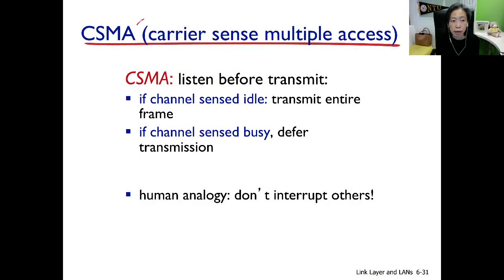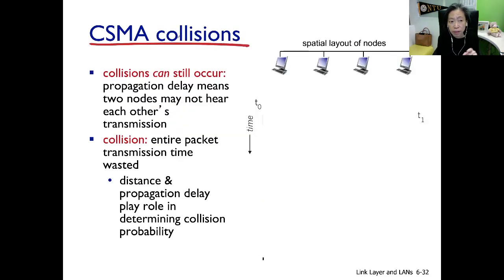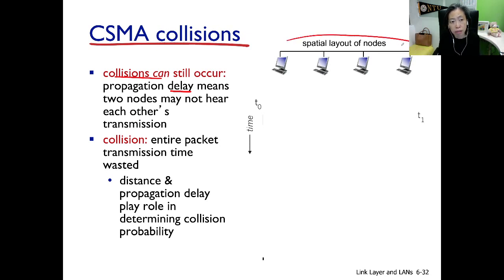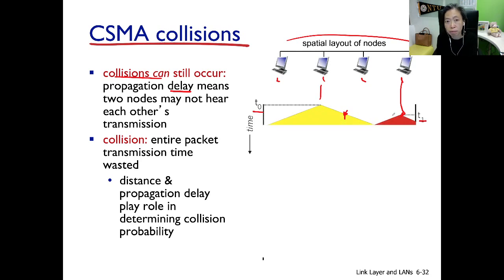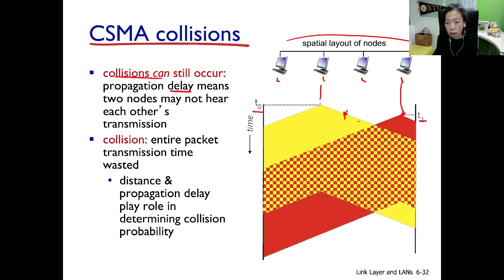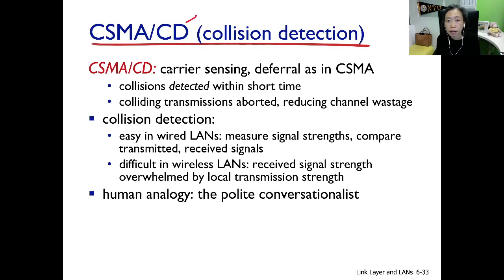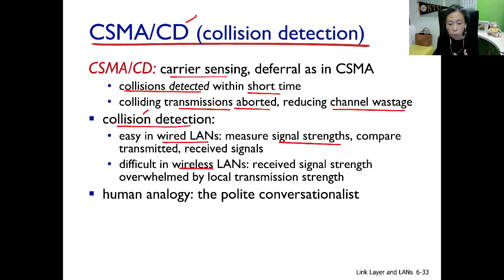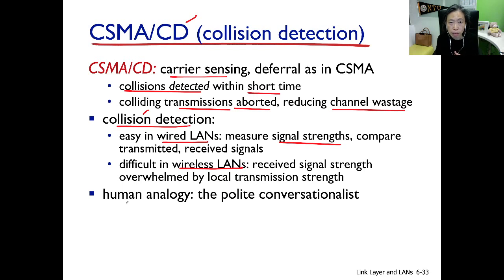ch63 ep#5 CSMA